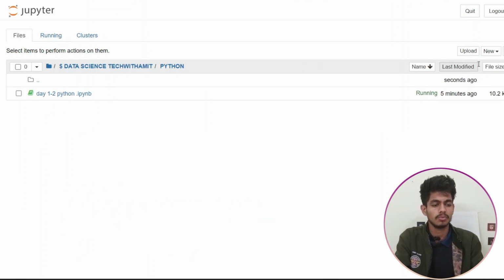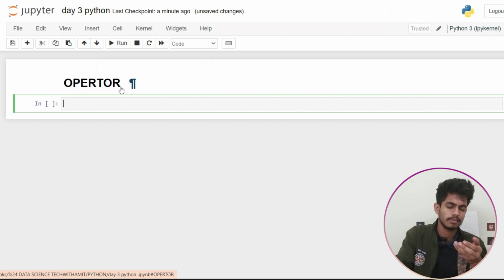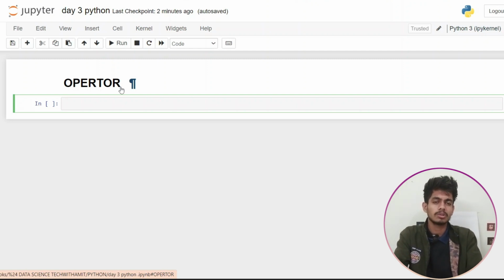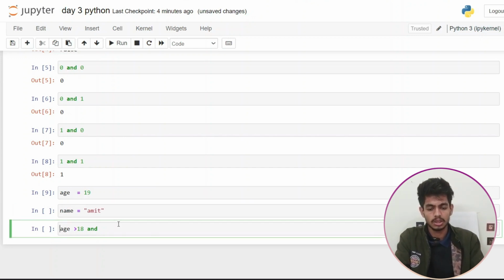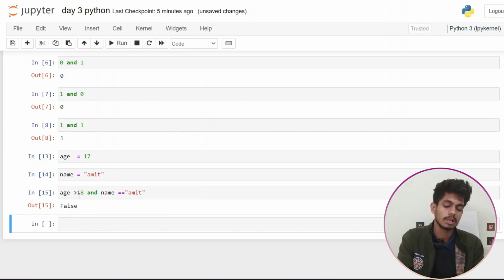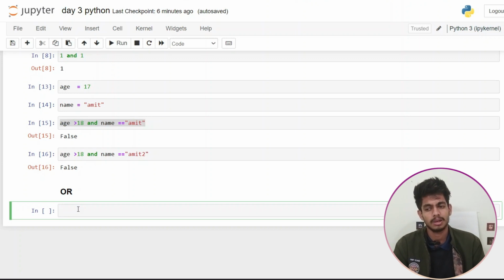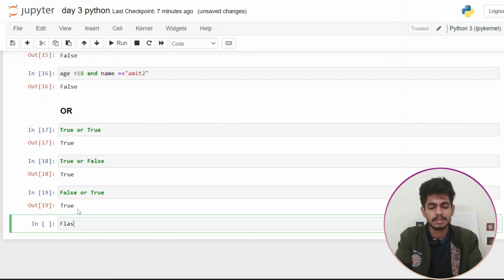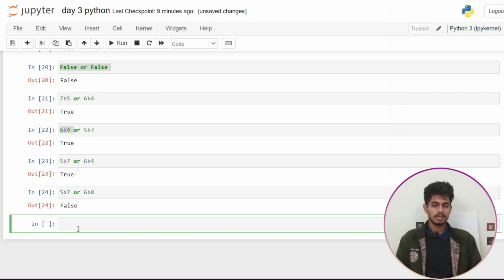OPERATORS | AND , OR OPERATOR | Python Full Course #3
In this video explain the concept of LOGICAL OPERATORS LIKE WHAT IS CONDITION OF AND OPERATOR & OR OPERATOR with some real examples like login to any portal  use AND OPERATORS and some different type of operators.
 🔍 Course Modules:

Introduction and Data Science
Flask for Web Development
Projects

👉 What to Expect:

In-depth tutorials
Real-world applications
Questions With Solution
Hands-on projects
Interactive Real World Projects